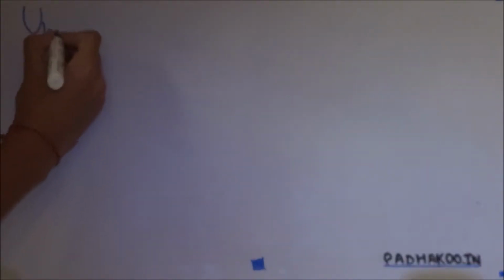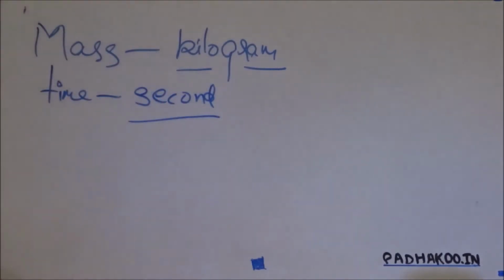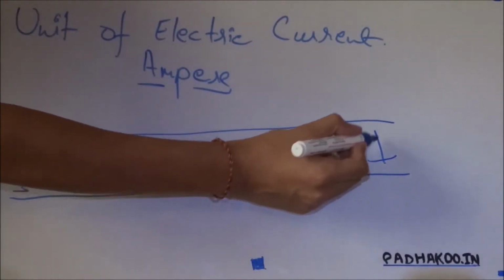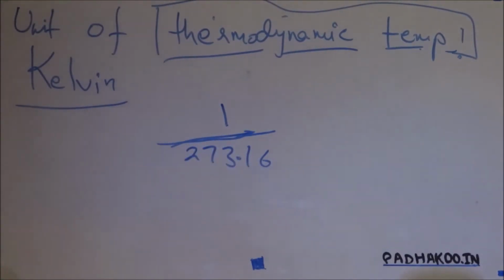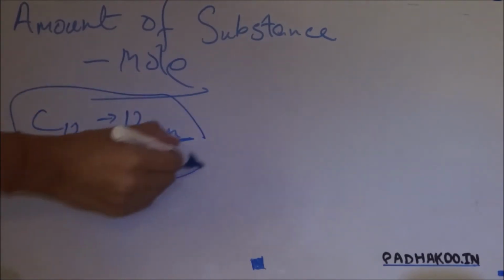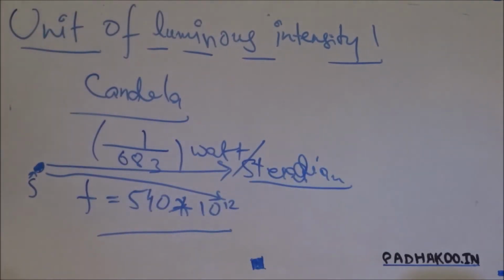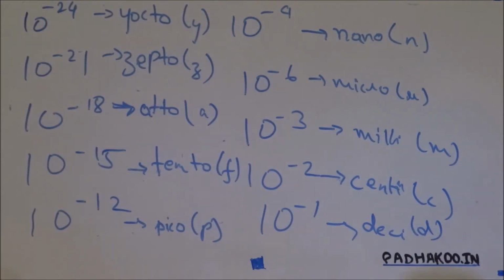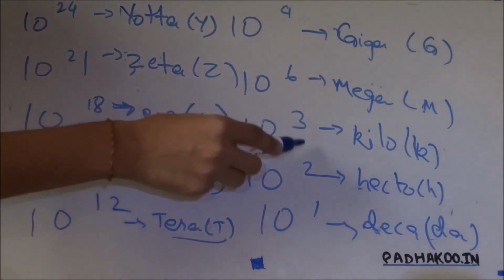Some Basic Concepts of Chemistry - CBSE - Part 2 of 13 - SI system of units of properties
*This video can not take the place of the text books, they were, are and always shall take the first place in the field of knowledge...